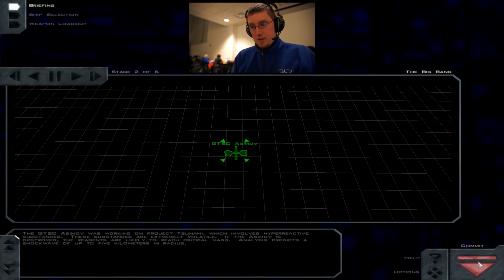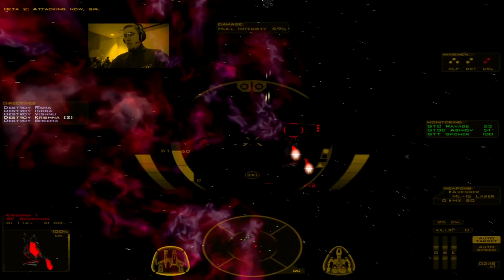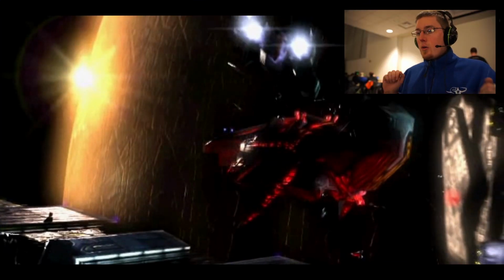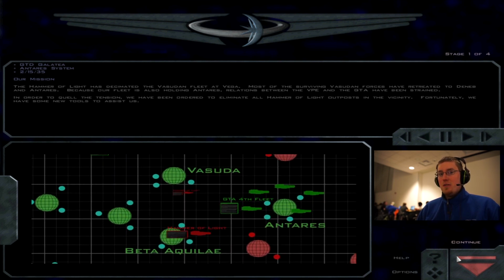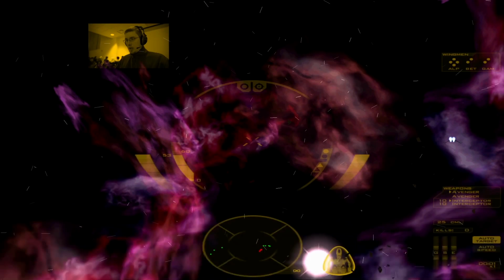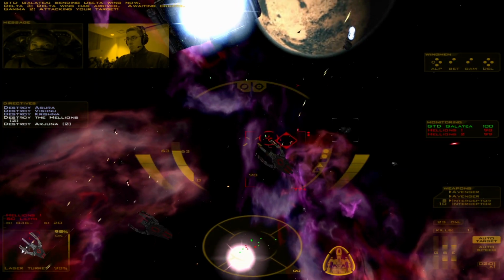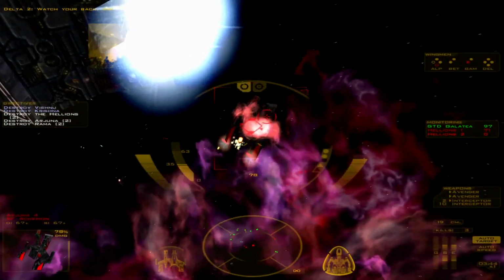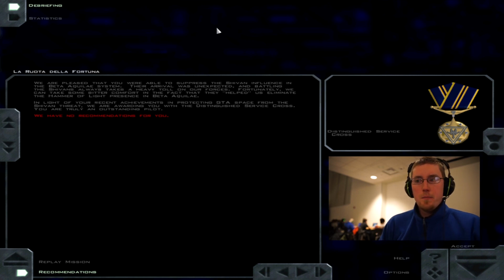Boter Plays Freespace Part 8 (The Big Bang, La Ruota Della Fortuna)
RED ALERT: We're getting thrust into a couple of missions with very little intel. Here we go!